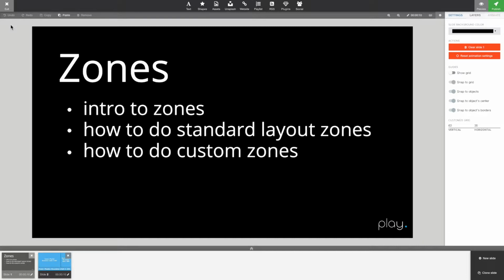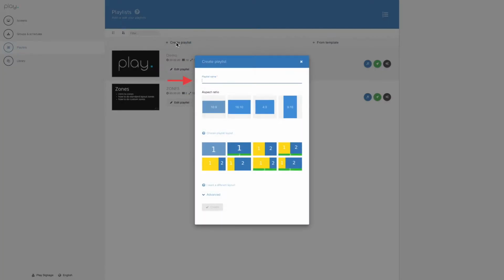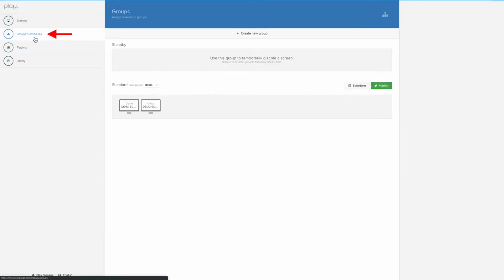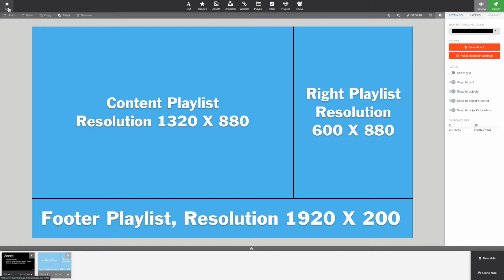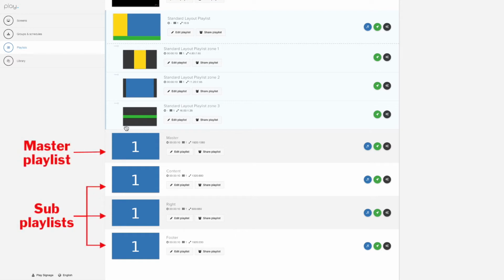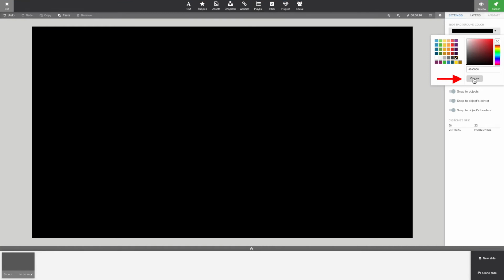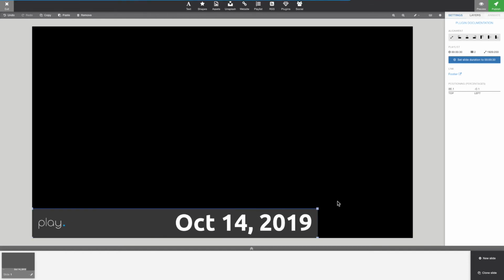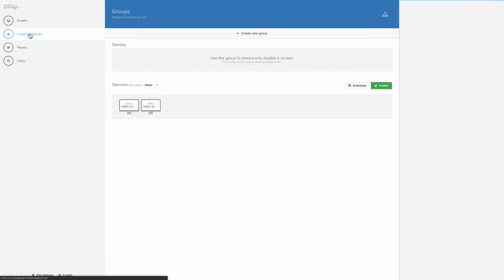How to create zones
In this tutorial we talk about what zones are and how you create standard layout zones as well as custom zones.